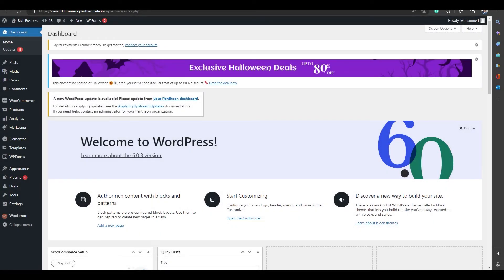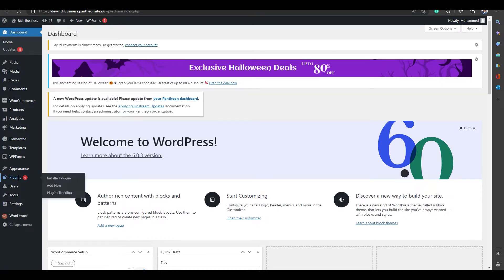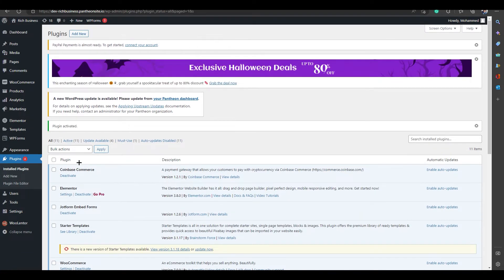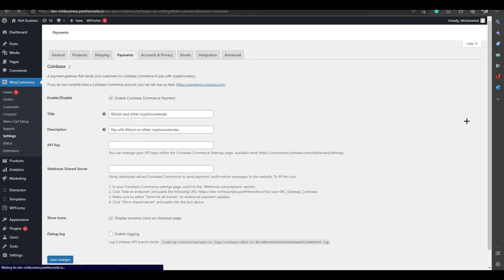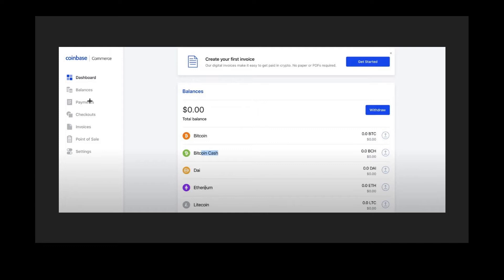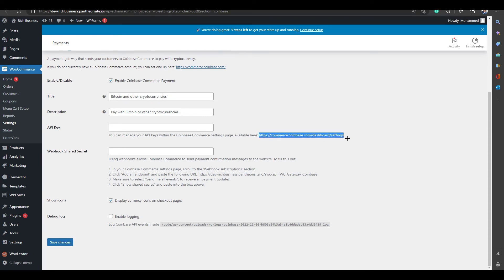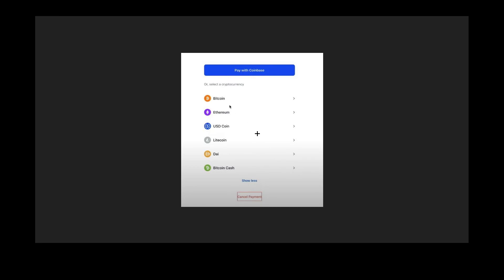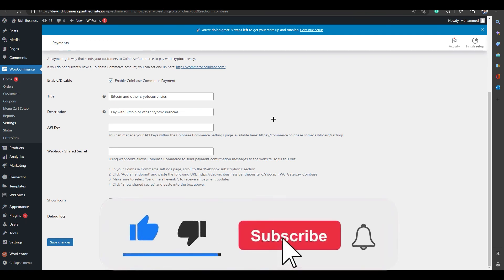How to accept Bitcoin payments using WooCommerce and Coinbase - 2022 tutorial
In this video I show you how you can accept Bitcoin payments using WooCommerce and Coinbase. Do you wonder how you can do it? I'll show you exactly how to do that.